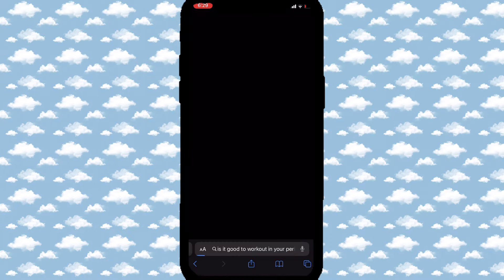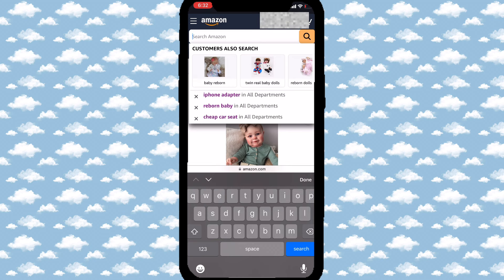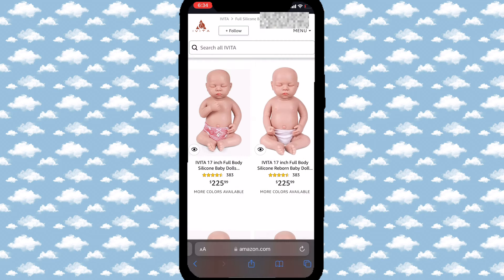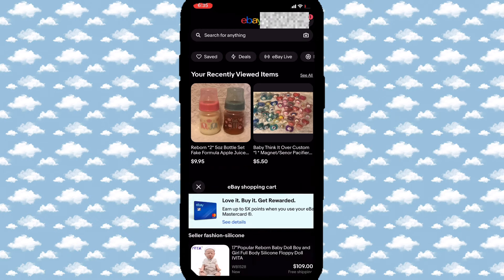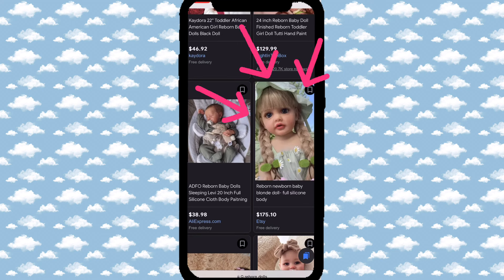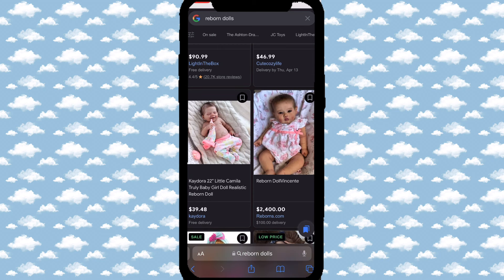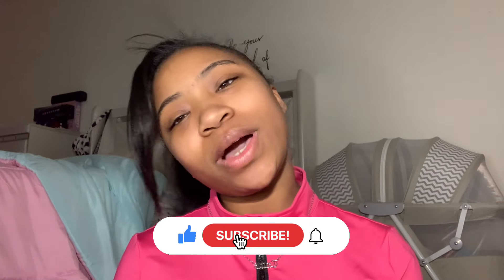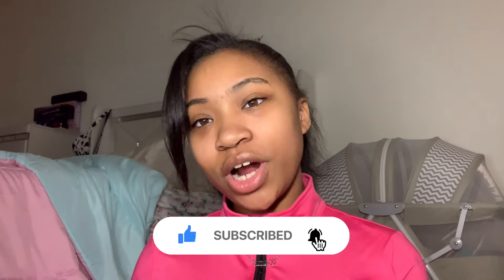Where To Get Silicone/Reborn Dolls And NOT GET SCAMMED?!?!?|Reborns World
•✨Use 1080p Quality For Better Quality✨

✨*FAQ*✨

•Where Did You Get Isabella?🫶🏽Amazon🫶🏽

•Do You Take Her Out In Public? No I Haven’t Yet
But Maybe in The ✨Future✨

•How Old Are You?✨Im 12!✨

•Why Do You Play With Dolls✨ I Play With Dolls Because I Suffer From Depression And Anxiety:/ And Playing With Dolls Helps Me Cope!👀

•How Many Silicone Baby’s Do You Have?✨i Have 2
Silicone Babys 1. Isabella•2. Carly:)✨

•Do You Have Any Social Media’s?✨Yes! My TikTok:(reborns_world02) And My Thank Instagram•(reborns_world03)

•When’s You’re Posting Schedule?✨I Post Every Monday,Wednesday And Friday✨

*if I Didn’t Answer Your Question Comment It Down Below*
•Sub Count?✨1,110✨
•Sub Goal?✨1,150✨
•If You’re Down Here! Comment a 🍼